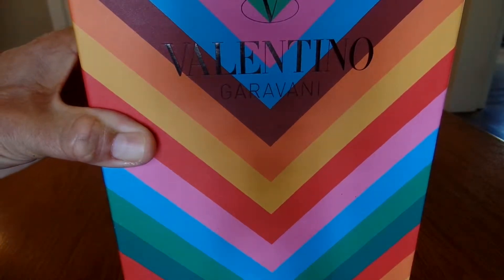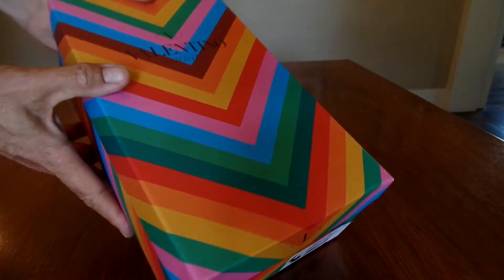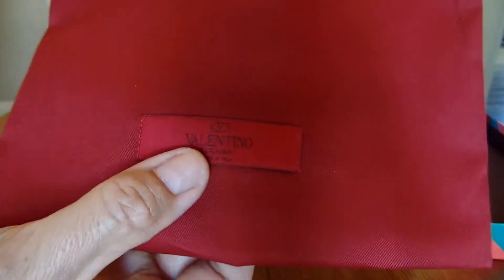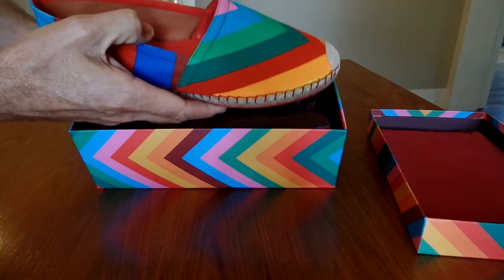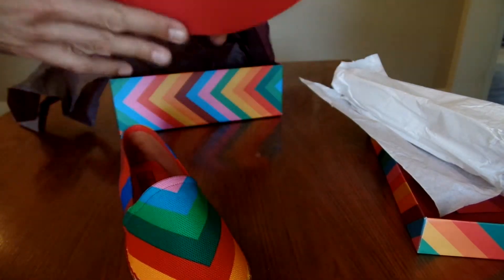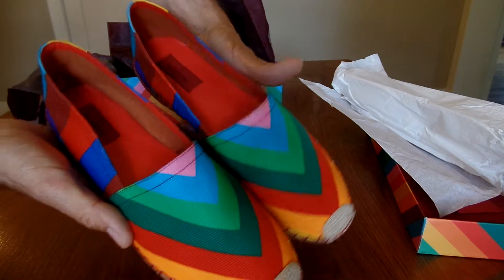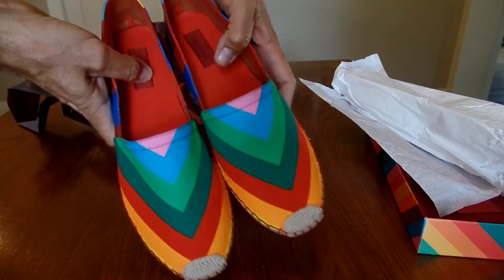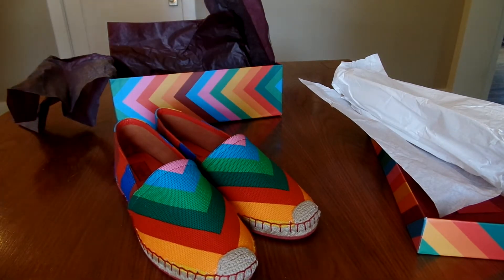Valentino 1973 Printed Canvas Espadrilles Unboxing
This is an unboxing video for the Valentino 1973 Printed Canvas Espadrilles. Amazing color and amazing shoes. An explosion of color.